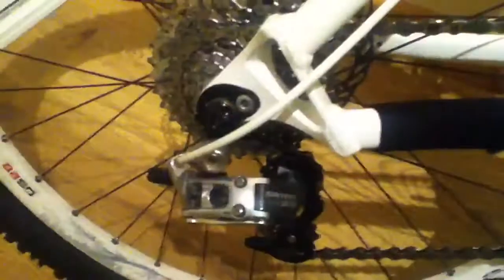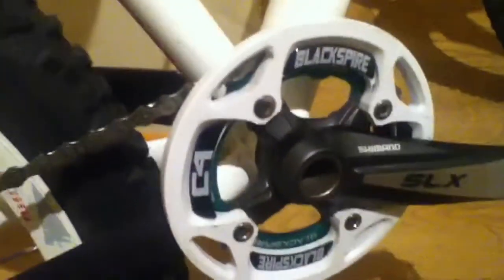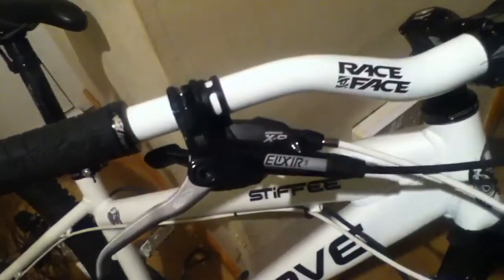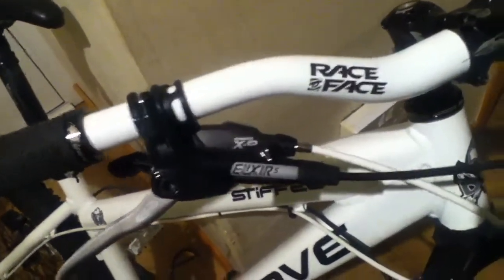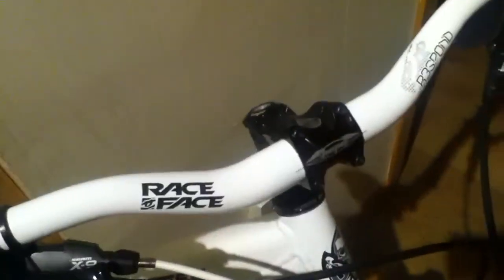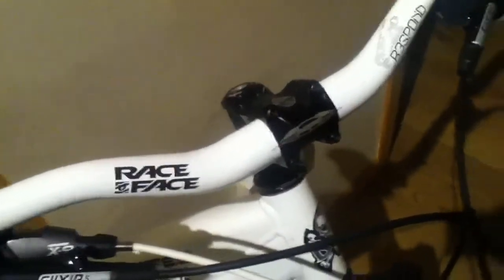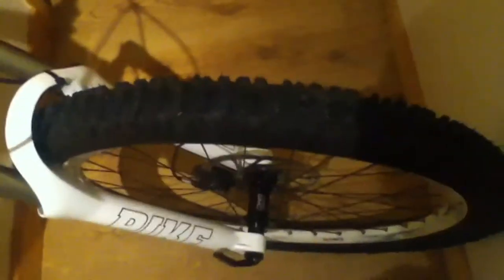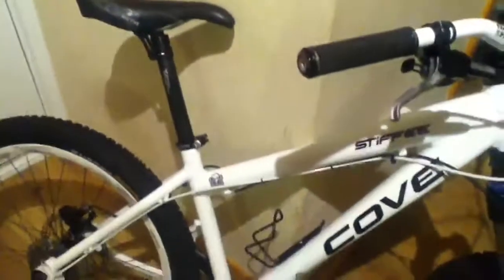Cove stiffee fr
My hand built cove stiffee 15.5 inch frame in white